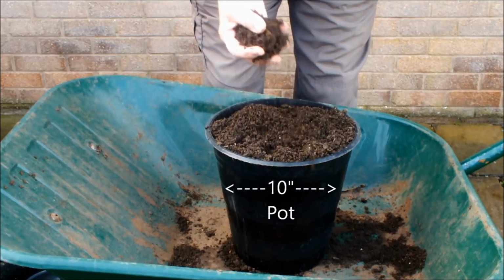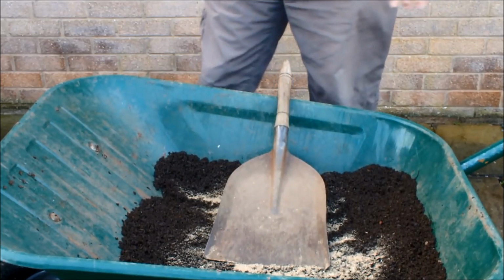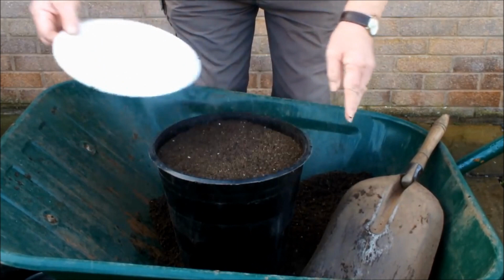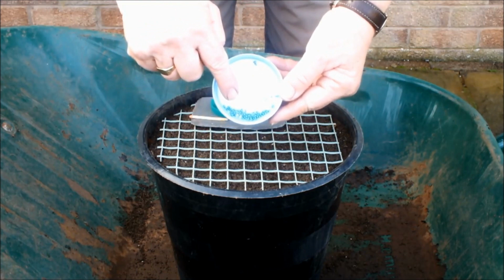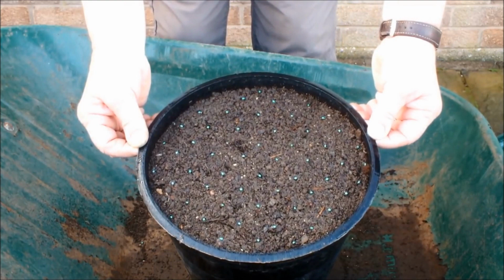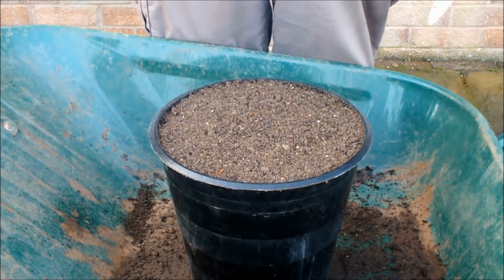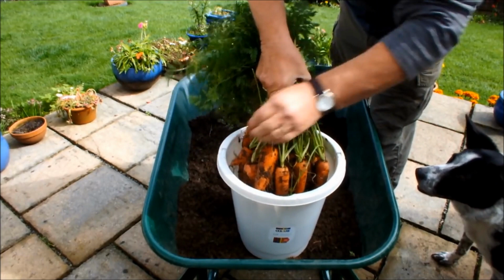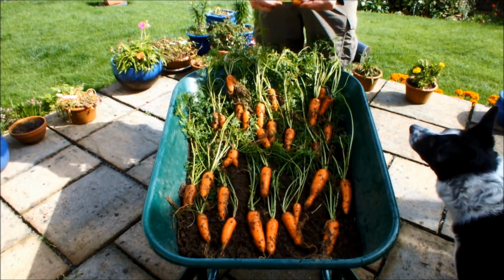Grow lots of Carrots in a small bucket at Home start to finish. This is how I prepare for success.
Get your carrots off to a good start by preparing your soil mix and sowing your seeds thinly so that there are no 'shoulder to shoulder' carrots growing in the bucket and there is no 'thinning' required. I have been growing carrots this way for a number of years now and it works. There are carrot growing videos all over this channel that will prove that.  Dogs like to eat carrots